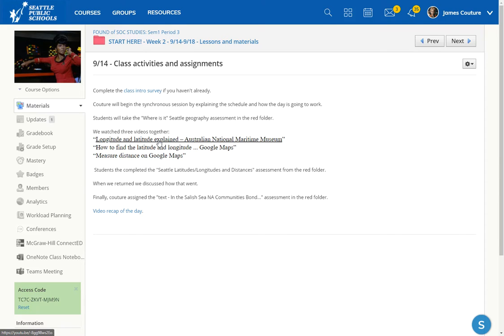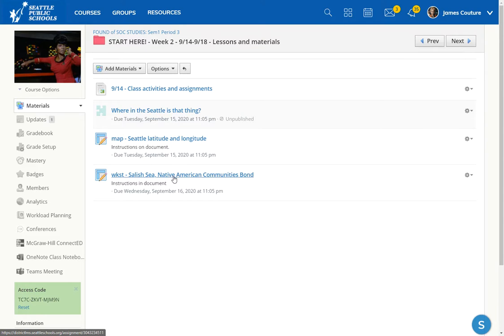A quick class recap video of Foundations of Social Studies for Monday 9/14 or Tuesday 9/15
P3 was 9/14
P5 and P6 were 9/15